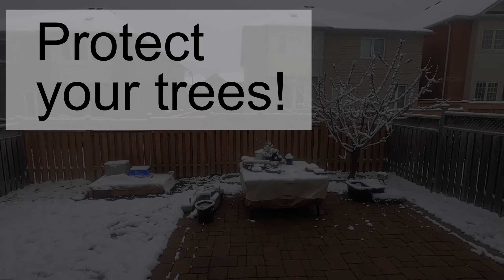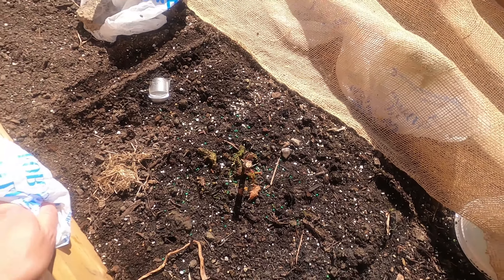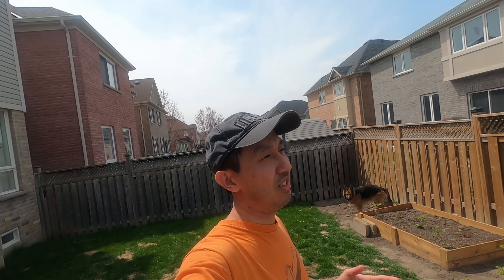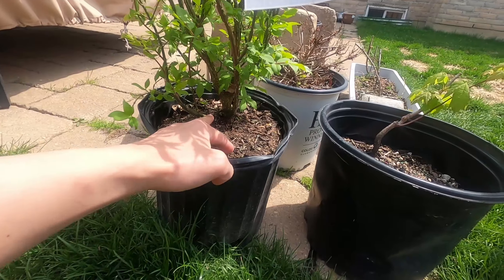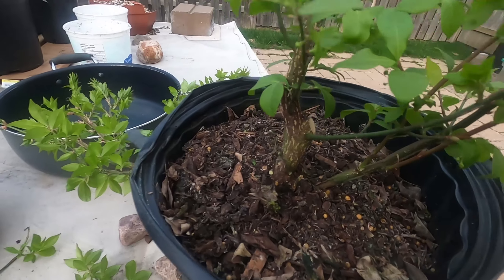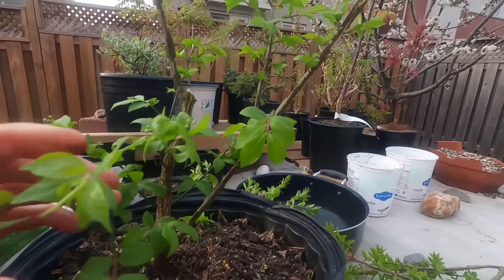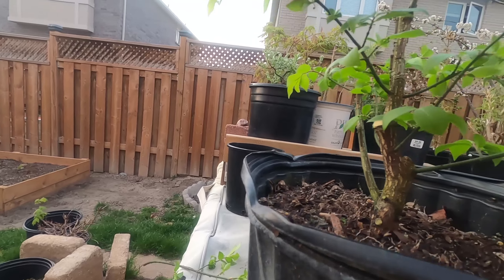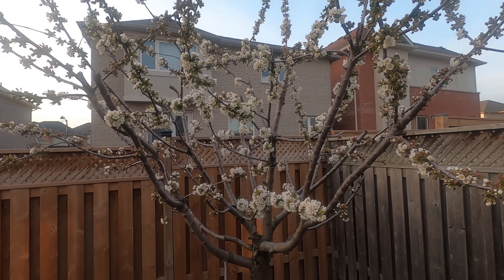Episode 37, Tree Protection and Dwarf Burning Bush Pruning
It was cold in the last few days and I had to do protect the trees in the raised garden bed. I also got a new Dwarf burning bush which I am roughly pruning into shape for bonsai.

0:00 Tree protection
6:24 Pruning Dwarf Burning Bush